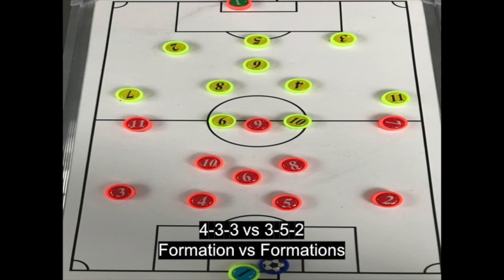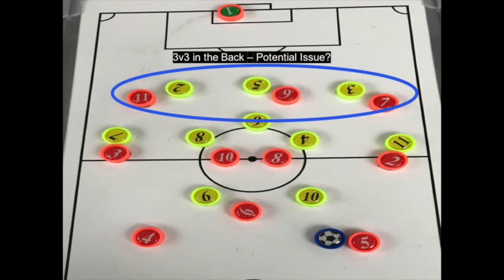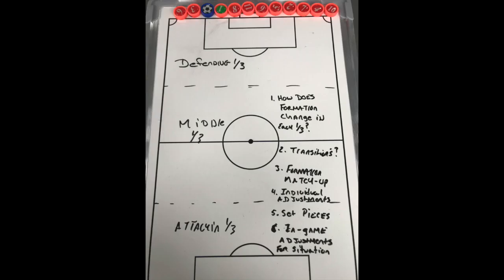How Soccer Formations Match-Up Against Each Other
This video looks at some of the things coaches should consider, when different formations play against each other.

for our wide range of soccer coaching diploma courses

By becoming a member of the channel, it allows subscribers to support the Youtube Creator, It also unlocks exclusive content for channel members. The exclusive content is something that adds great value, for a small monthly price. Keep coaching, keep getting better and keep the ball rolling for the kids!